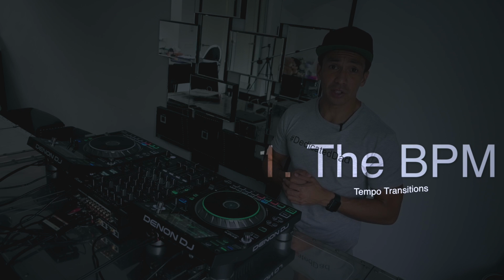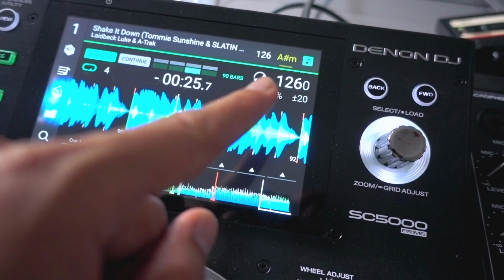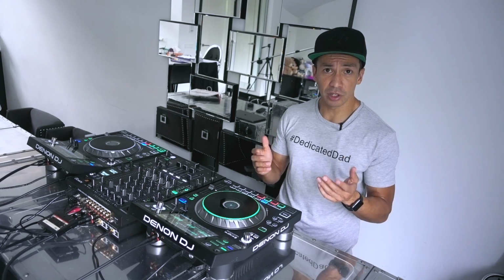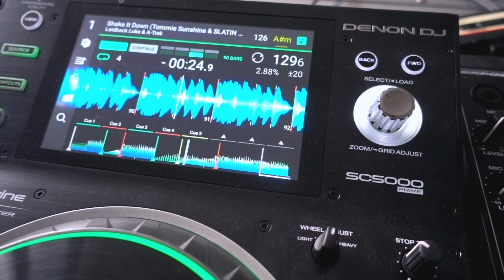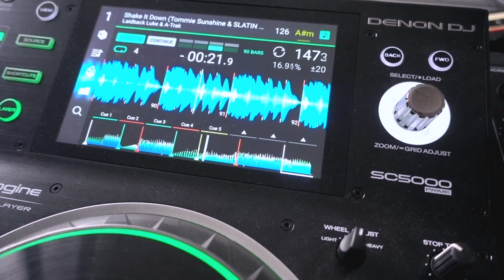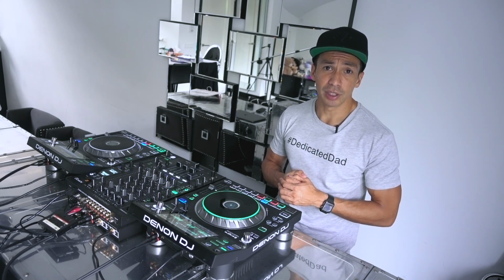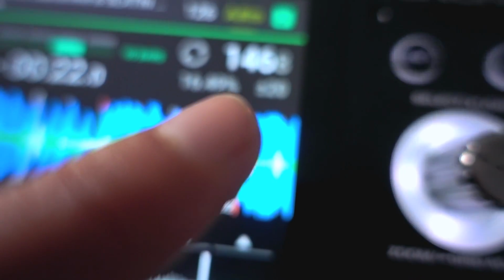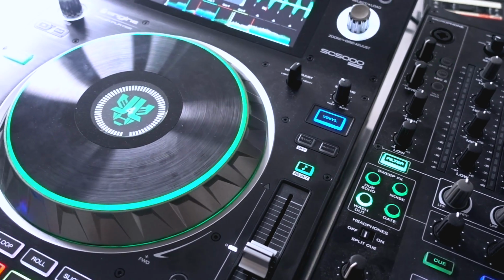DJ Transition Tutorial by Laidback Luke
• Tutorials: po.st/LBLTUTORIALS

You asked for it and here it is! The DJ tutorial you've been waiting for! I'm explaining how you can make transitions between genres and tempo's.